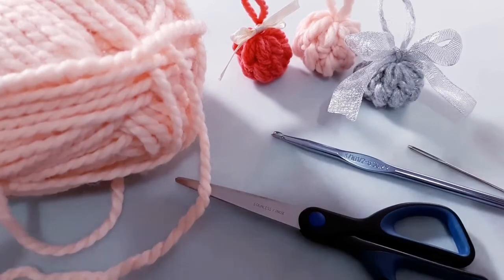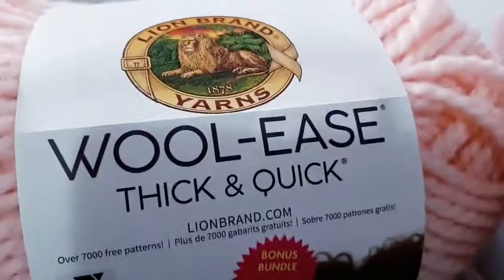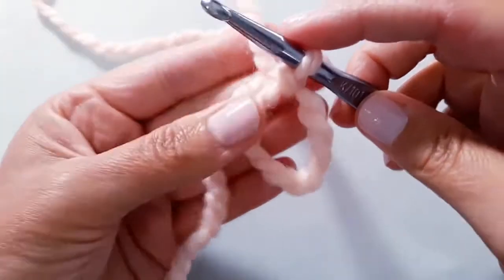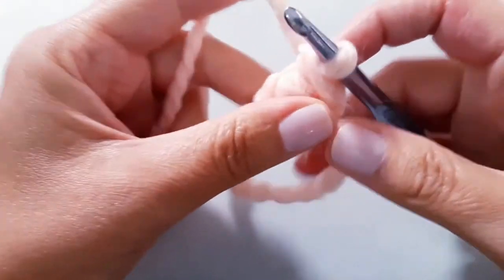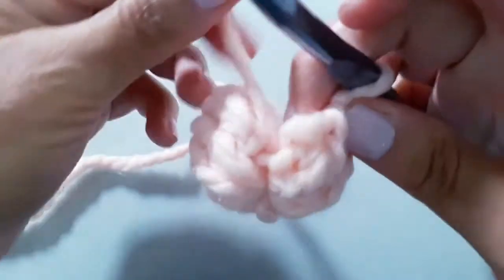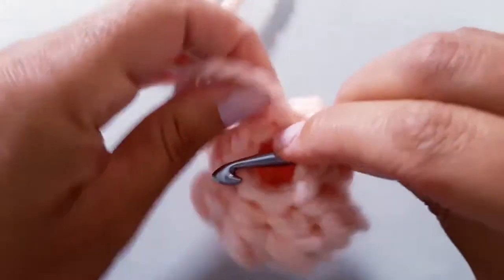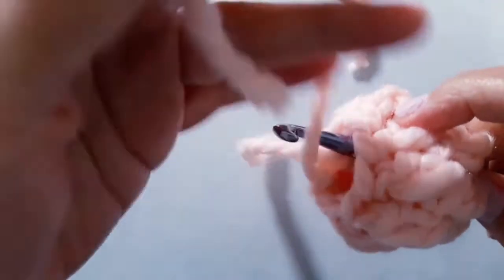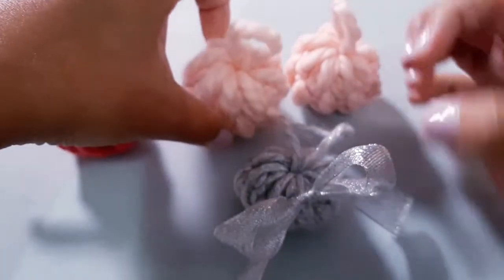Crochet the Christmas Bell Ball Ornament // SS#122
More Christmas Crochet! This week, it is a cute and quick Christmas Bell Ball ornament. Get in the vintage spirit of Christmas with some fiber art christmas decor. So easy and a great way to practice a version of the Puff stitch!

If you are interested in using that grey sparkly yarn, it is by LOOPS & THREADS and it's their SPARKLE LUXE line. I purchased it in 2019 so I'm not sure if they are still carrying it. The skein came in 200g weight and the colour was simply called "grey".

Happy Crocheting!
-K